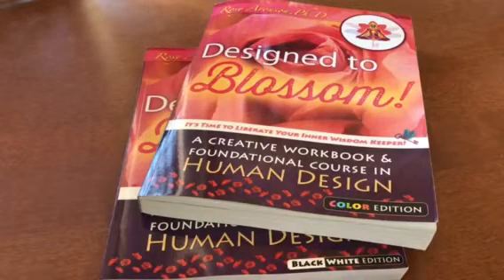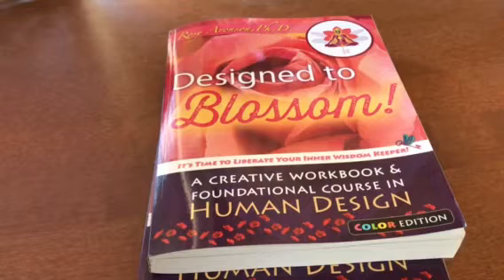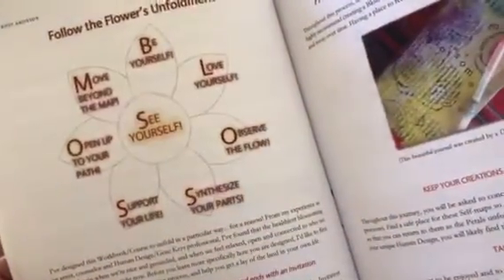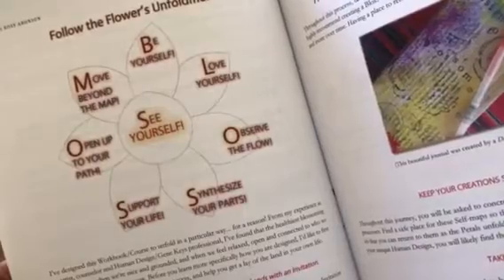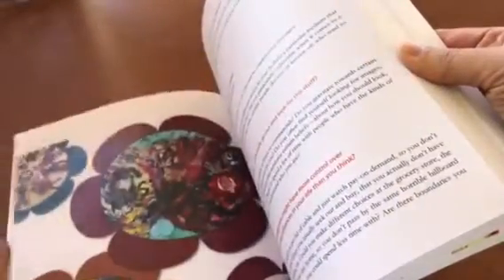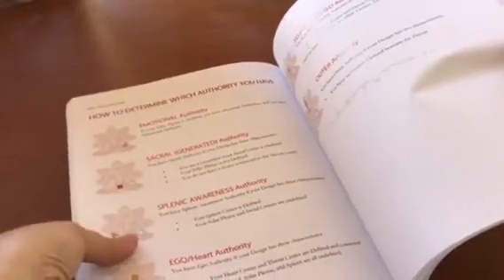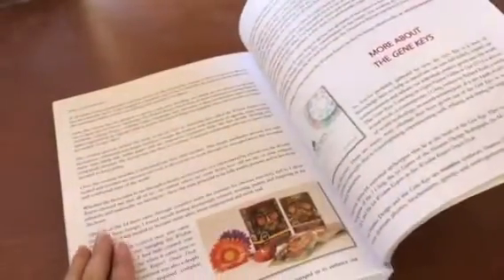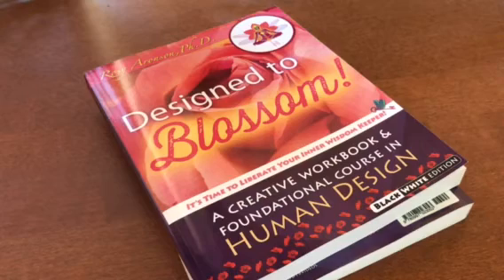A Sneak Peek of the "Designed to Blossom Creative Workbook and Foundational Course in Human Design"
"Designed to Blossom" is a brilliant, compassionate and transformative workbook/course in Human Design, passionately crafted by Rosy Aronson—an artist, Human Design enthusiast, Gene Keys alchemist, cutting edge counselor, and creator of the timeless and archetypal 64 Wisdom Keepers.

Human Design is an extraordinary system that weaves together modern day epigenetic wisdom with the I Ching, Astrology, Kabbalah, and the Chakra System. This workbook provides a rare opportunity to transform an intellectual understanding of your unique Human Design into a fully (and joyously!) lived experience.

With clarity, play and practicality, Rosy guides you—petal by petal—through a highly experiential and psychologically grounded journey of self-liberation.

-- discover where you are, what you love, and what's holding you back
-- catalyze a deeply personal 'blossoming' process
-- receive an inspiring introduction to your unique Human Design ​
-- turn decision-making into a spiritual practice
-- embrace your unique purpose and share your gifts with the world
-- learn about some wonderful ways Human Design is evolving (through Richard Rudd’s The Gene Keys and Integral Human Design)

It's time to liberate your Inner Wisdom Keeper!

Buy this book and receive BONUS Instructional Videos from Rosy’s online Designed to Blossom course!